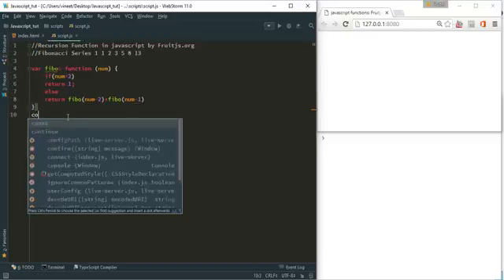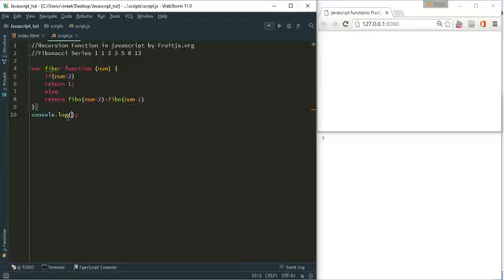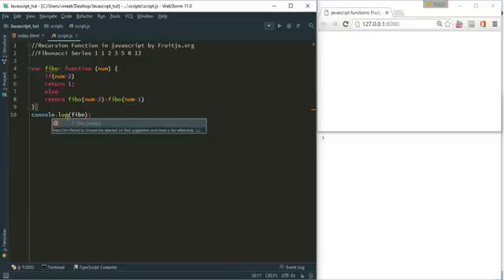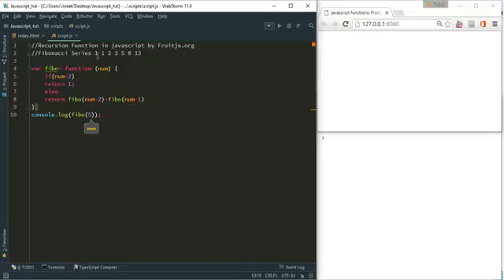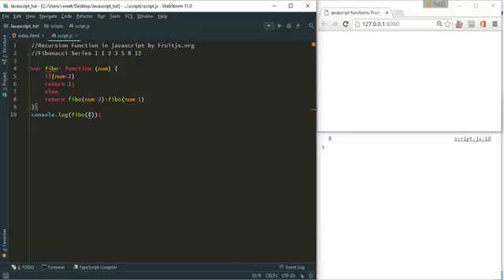Fibonacci Series in JavaScript: JavaScript Tutorials #9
Fibonacci Series in JavaScript